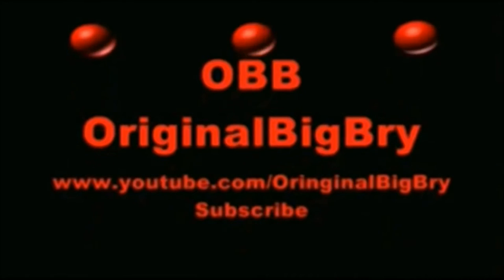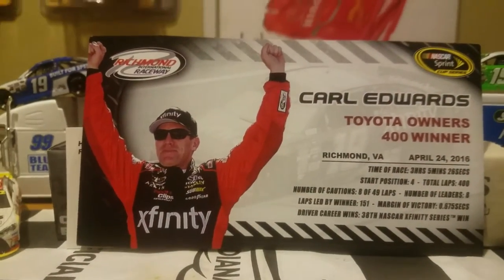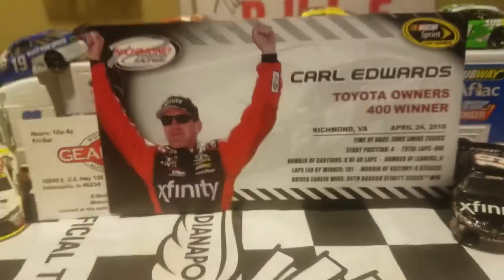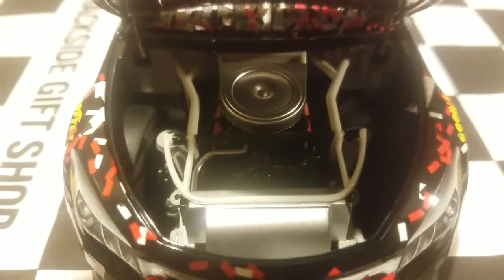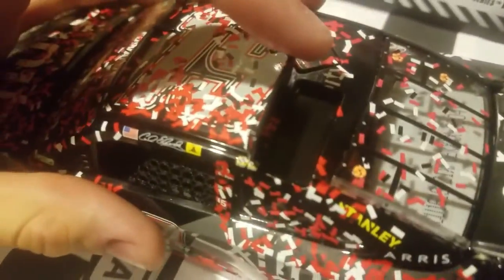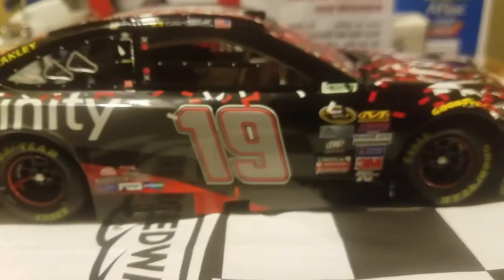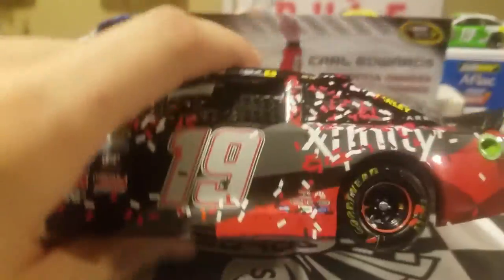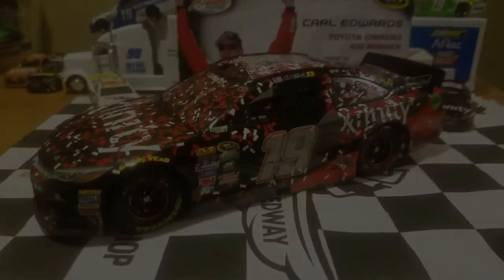NASCAR Die-Cast Review - Carl Edwards 2016 Xfinity Richmond Race Win 1:24